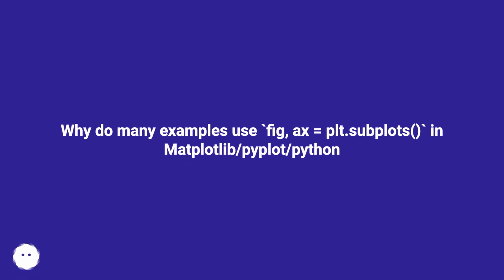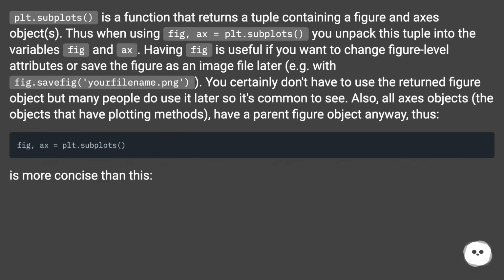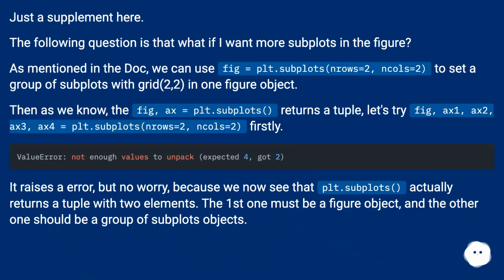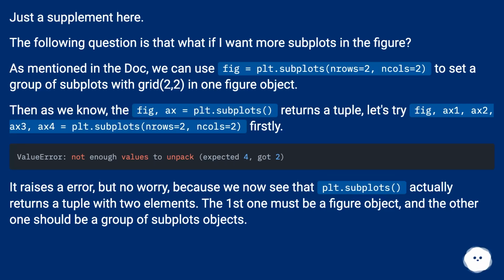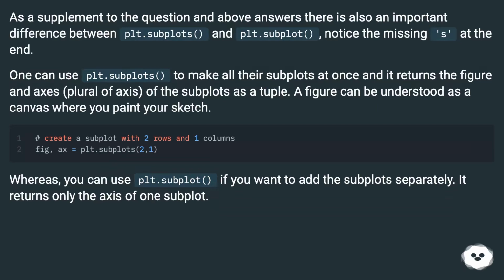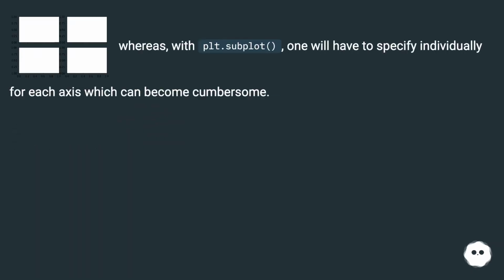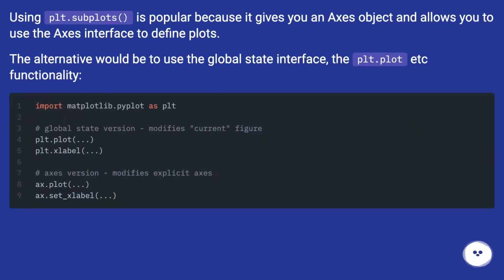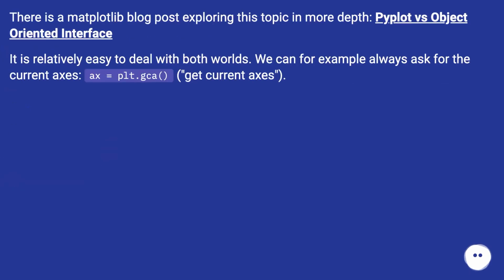Why do many examples use `fig, ax = plt.subplots()` in Matplotlib/pyplot/python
Chapters
00:00 Why Do Many Examples Use `Fig, Ax = Plt.Subplots()` In Matplotlib/Pyplot/Python
00:47 Accepted Answer Score 551
01:38 Answer 2 Score 88
02:59 Answer 3 Score 39
04:06 Answer 4 Score 10
04:31 Answer 5 Score 8
05:44 Thank you